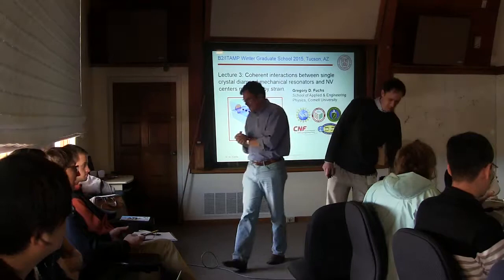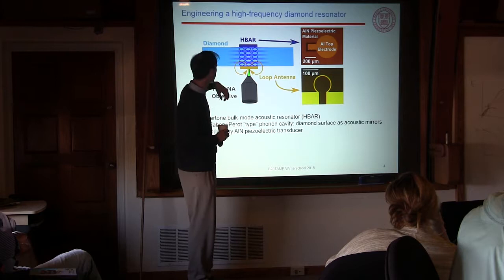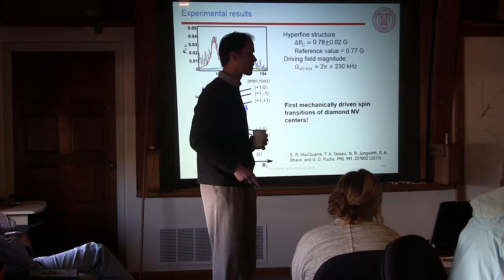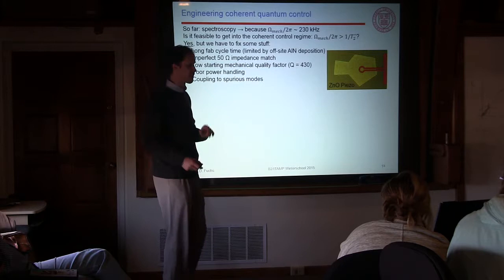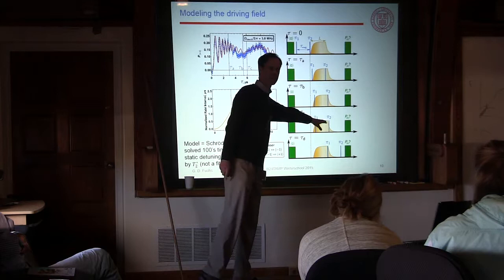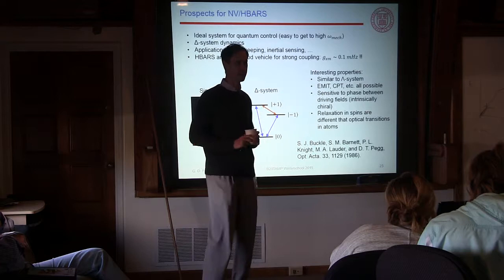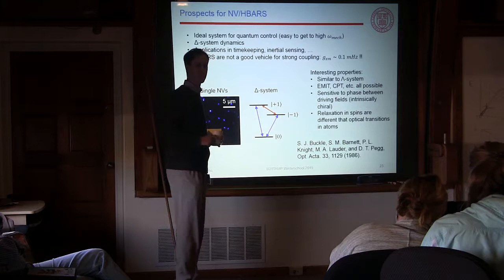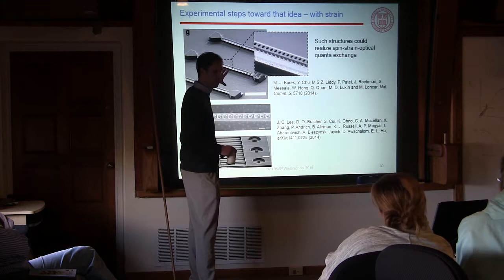January 10, 2015 Lecture III Greg Fuchs, Cornell University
Greg Fuchs, Cornell University, lecturing during ITAMP/B2 Institute Winter Graduate School on AMO Physics held at the B2 campus in Arizona January 6-13, 2015